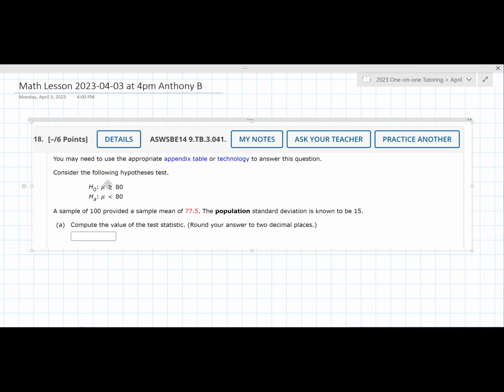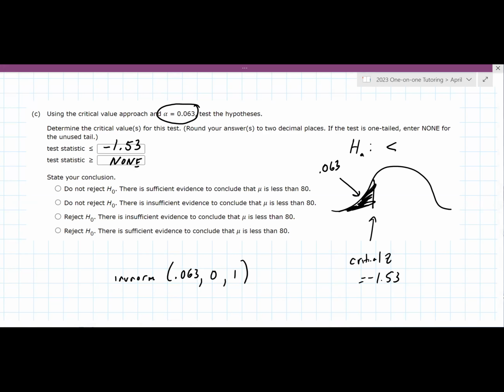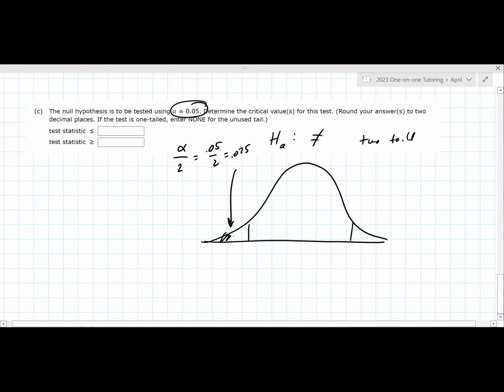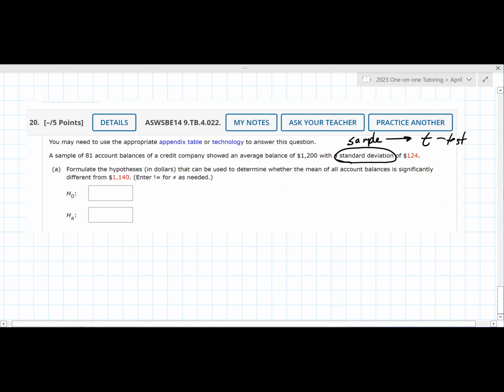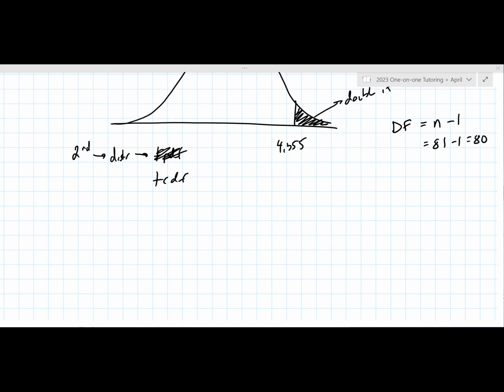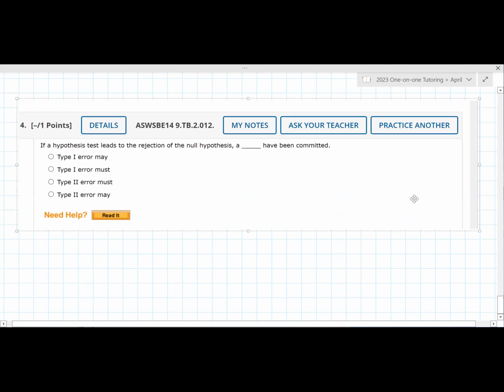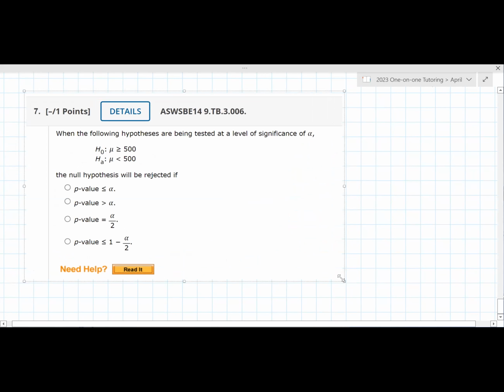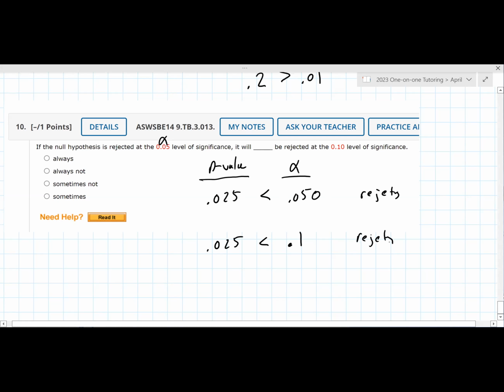College Statistics Lesson [2023-04-03 at 4pm MST Anthony B]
This lesson covered topics in Statistics including hypothesis testing for normal distributions and calculating area under the curve, t-distributions, alpha level, and Type I and II errors.